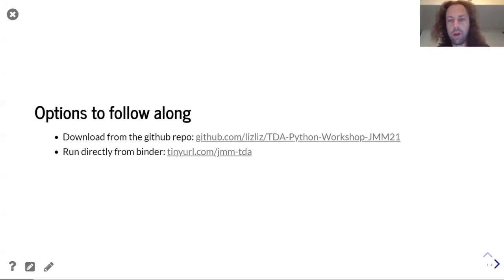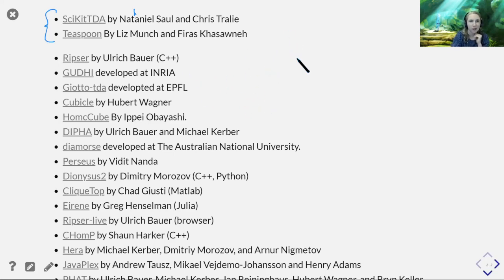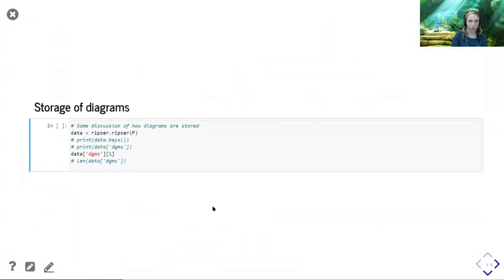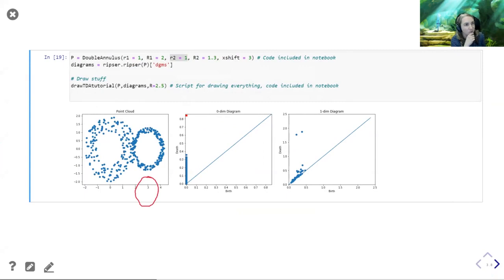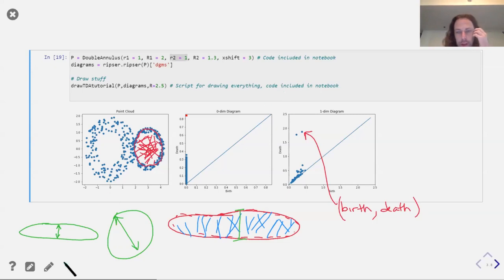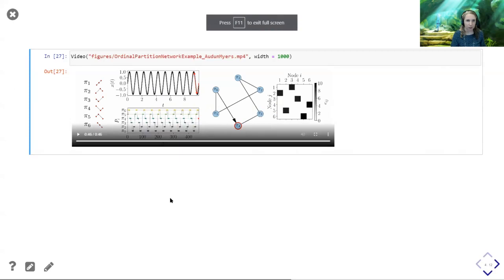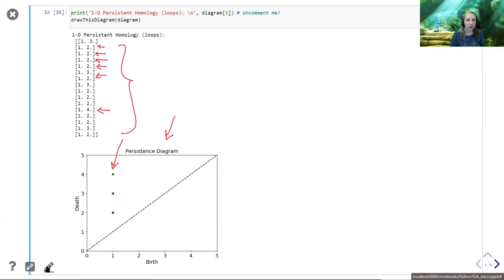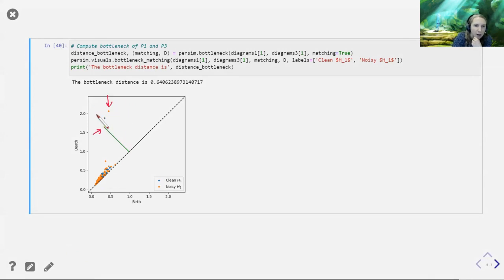Elizabeth Munch: Python Tutorial on Topological Data Analysis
Recording of Elizabeth Munch's tutorial "Python Tutorial on Topological Data Analysis" from the 2021 AMS Short Course on Mathematical and Computational Method for Complex Social Systems (organized by HZ Brooks, M Feng, MA Porter, and A Volkening). This was the second lecture on day 3 of the short course.